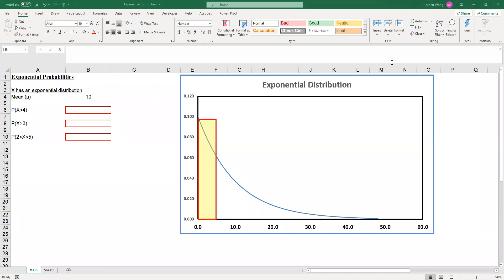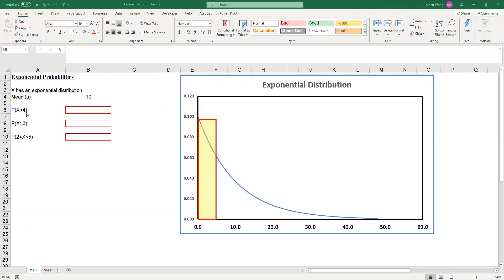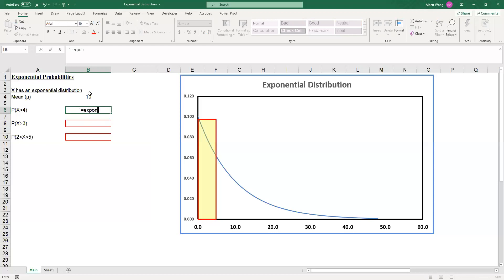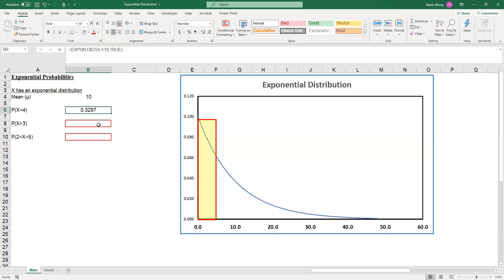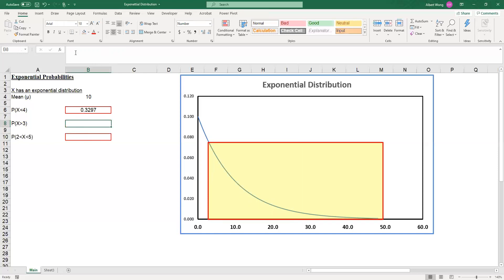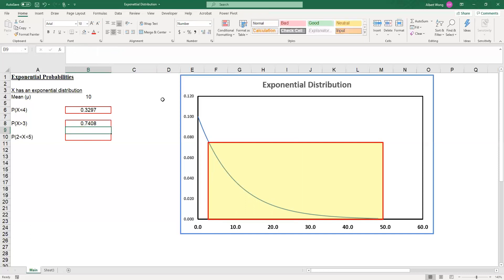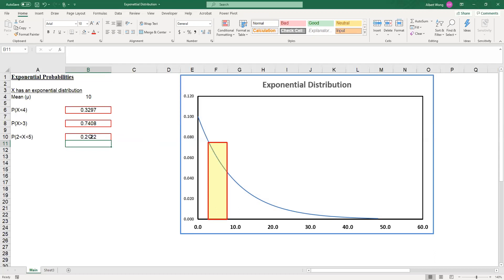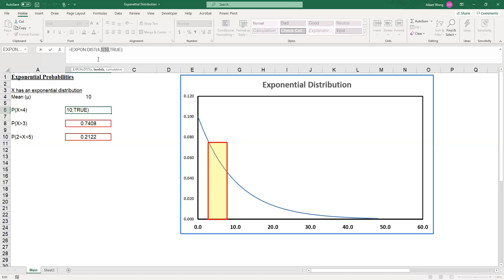Use Excel’s expon.dist function to evaluate probabilities associated with exponential distributions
This video shows users how to use the Excel function expon.dist to evaluate probabilities associated with an exponential distribution. The use will be illustrated with three basic scenarios